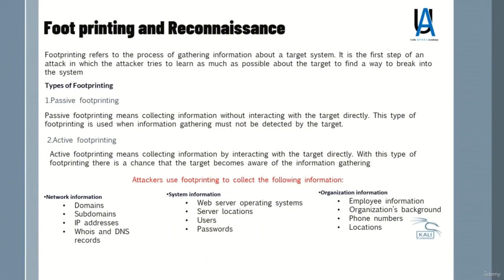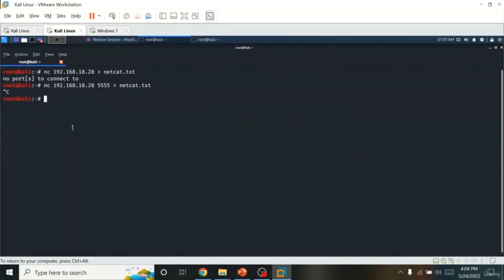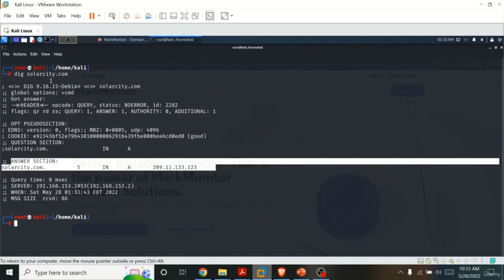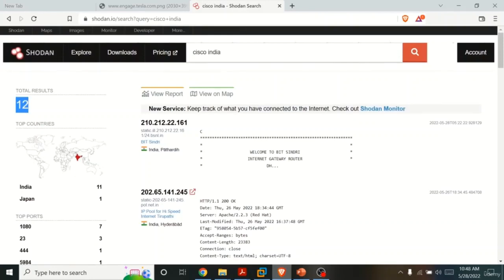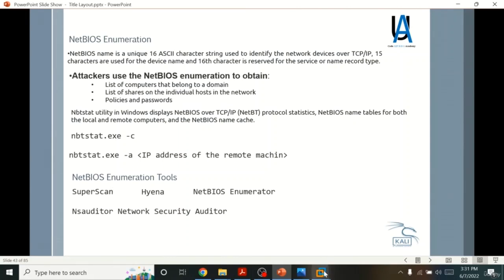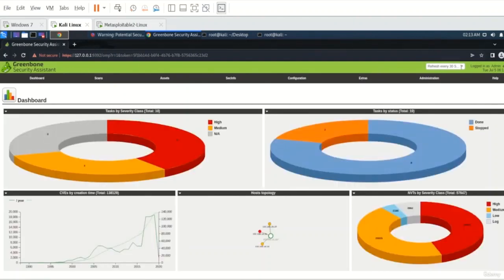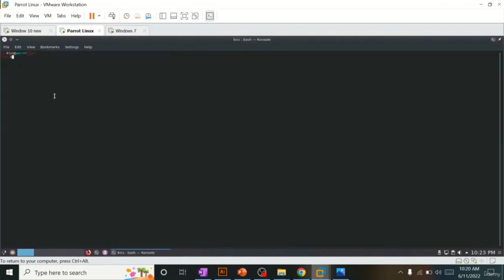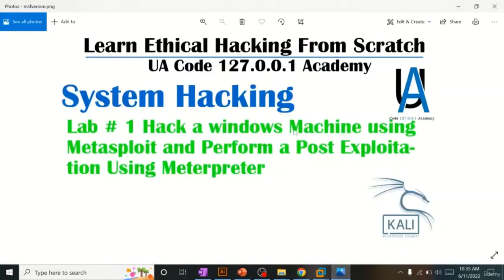Learn Ethical Hacking from Scratch will give you goosebumps | Simple Course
Learn Ethical Hacking from scratch and become a professional Cyber Security analyst. You'll have a strong foundation in most hacking or penetration testing fields and you'll also learn how to detect, prevent and secure systems and yourself from the discussed attacks.
Ethical Hacking Full Course - Learn Ethical Hacking in 10 Hours
Full Ethical Hacking Course - Network Penetration Testing for Beginners
Ethical Hacking Roadmap | How to Become an Ethical Hacker | Cybersecurity Training

You'll learn:
Helping to prepare for a cyber attack
How to become a cyber security analyst
Student will be able to know about footprinting techniques
Student will be able to know about different scanning techniques

Welcome to this Ethical Hacking course from scratch! To start this course there is no specific prerequisite, something like that you have strong knowledge about ethical hacking before that. We are going to start from scratch. And by the end of it you'll be able to hack systems like white-hat hackers and secure them like security experts!

The course is divided into a number of section!
During this course our main focus will be on practical work but we will not neglect the theory as well;we'll start from basics, we will move to different penetration testing fields and install the needed software (on Windows, Linux ), then we'll dive and start hacking straight away.
The course is divided into a number of sections, in each of these sections you'll first learn how the target system works, the weaknesses of this system, and how to practically exploit theses weaknesses to hack this system.

By the end of the course you will have a strong foundation in most hacking or penetration testing fields and you'll also learn how to detect, prevent and secure systems and yourself from the discussed attacks.

Course Content!
Footprinting
Network Scanning
Enumeration
Vulnerability Analysis
System Hacking
DOS/DDOS Atatck
SQL Injection
Malware Analysis
Who this course is for:

    Security Officers
    Network Administrators
    Firewall Administrators
    Information Security Professionals
    System Administrator